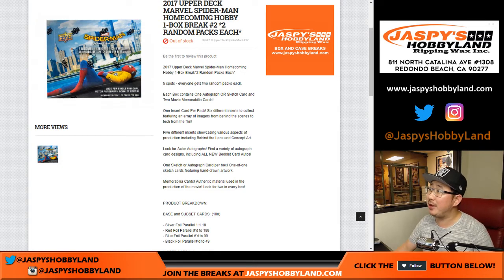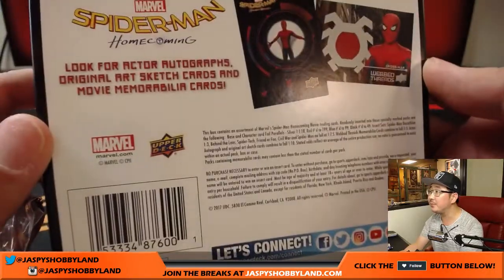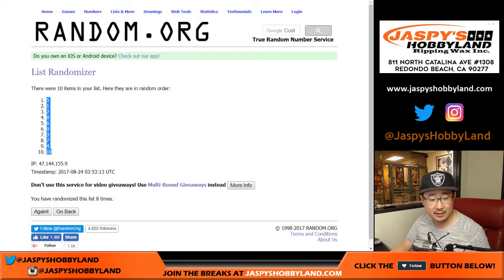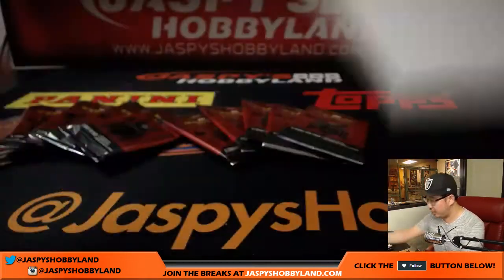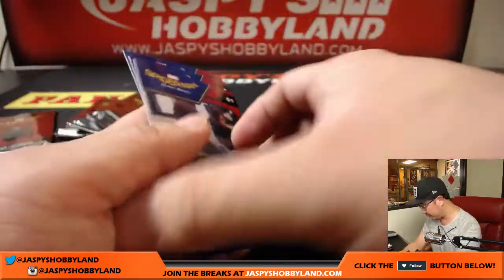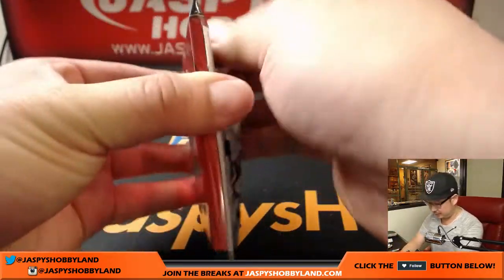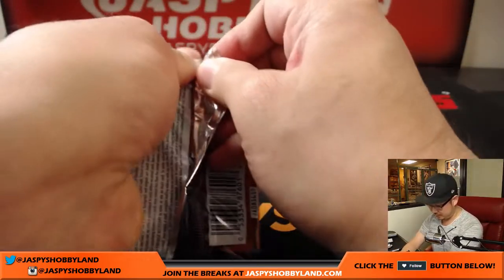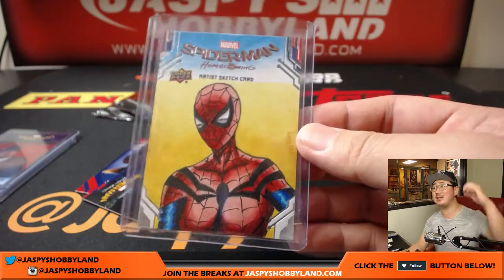We, 8/23/17 [1Box RANDOM PACK] #2 - 2017 Upper Deck Marvel Spider-Man Homecoming